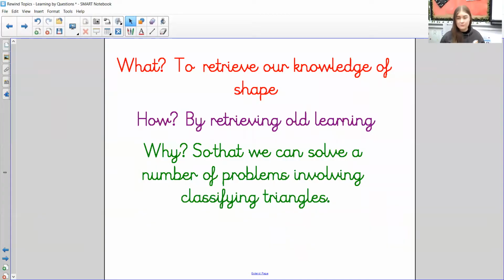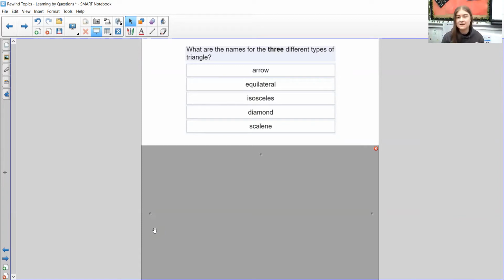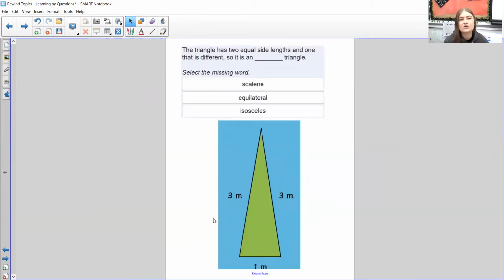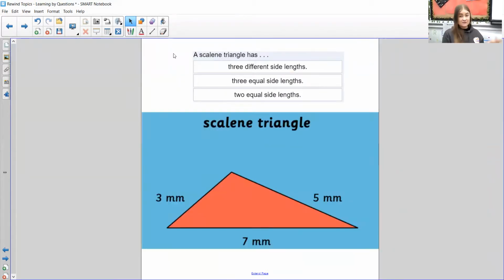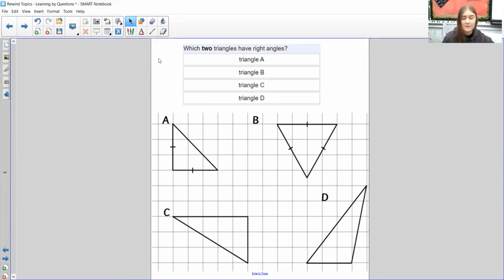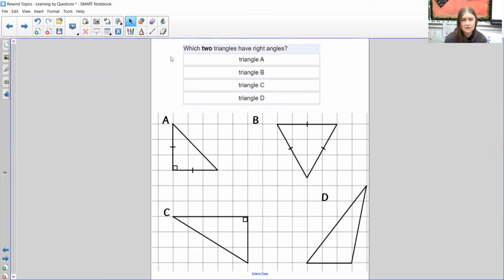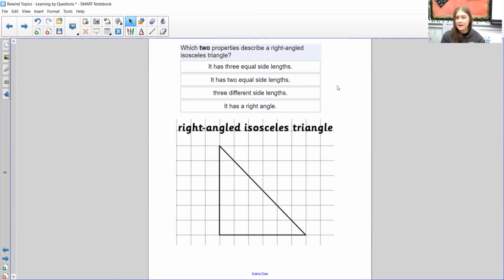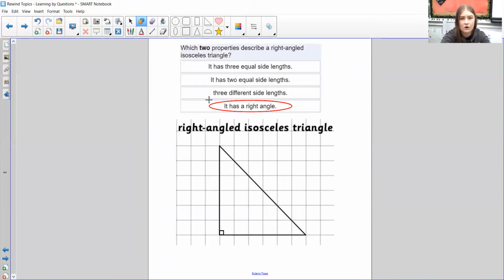Wednesday 3rd March Maths - Triangles